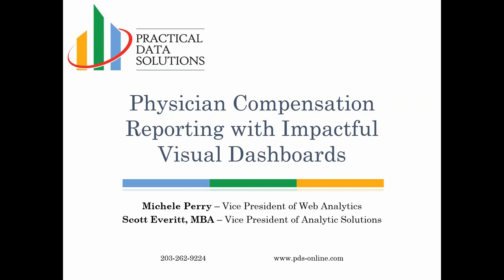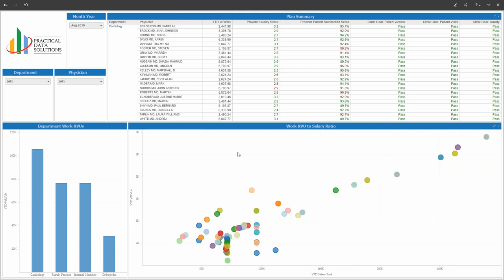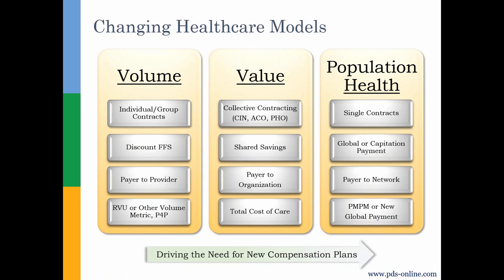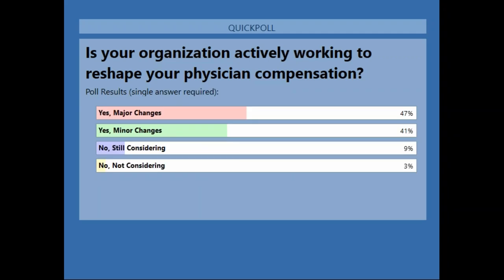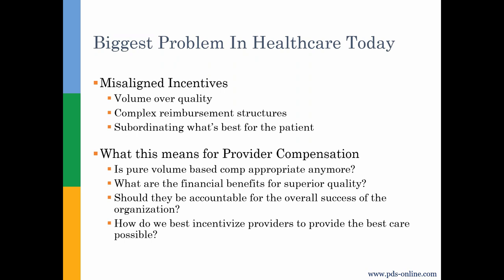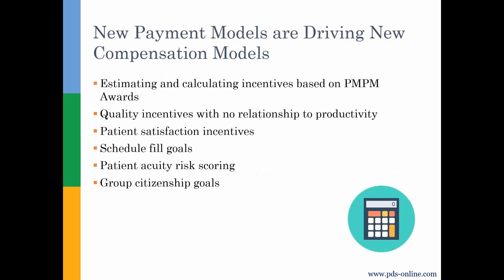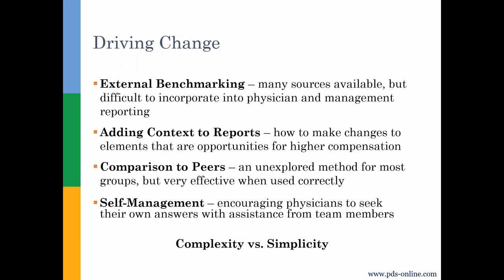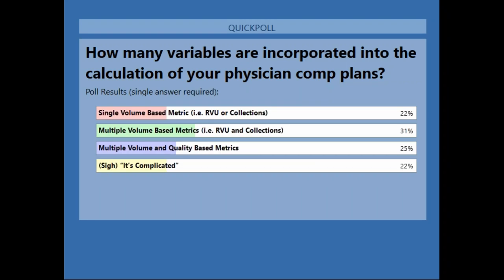Physician Compensation Reporting with Impactful Visual Dashboards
Learn why focusing on comparing physician compensation with productivity - and clinical quality metrics to revenue goals - is critical to compensation alignment. Learn how to shape, calculate and present physician compensation reports and dashboards using data analytics tools. See examples of how benchmarks and survey data allow you to better focus on identifying outliers. This webinar looks at the changing healthcare environment and how physician compensation plans, reporting, and toolsets need to evolve with new quality and payer incentive programs.

Webinar highlights:
• Understanding the changing healthcare environment
• Best practice dashboards
• Best practice physician compensation KPIs
• Effective visualization features and designs

Originally presented on March 21, 2018, by Practical Data Solutions' Scott Everitt, Vice President of Analytic Solutions and Michele Perry, Vice President Web Analytics.